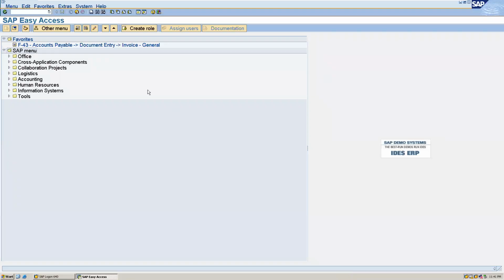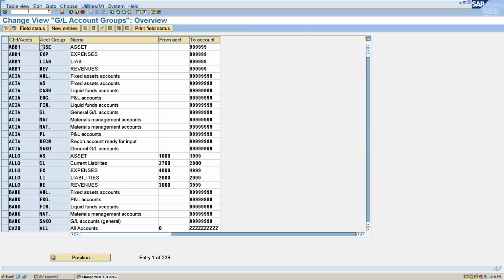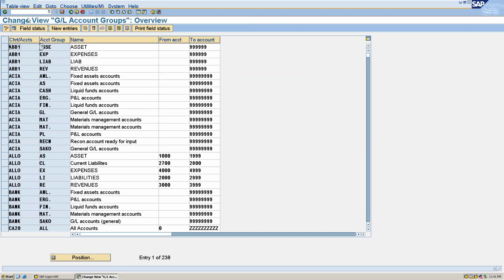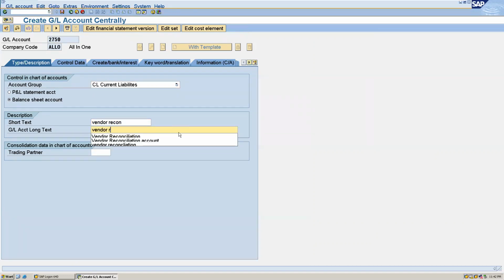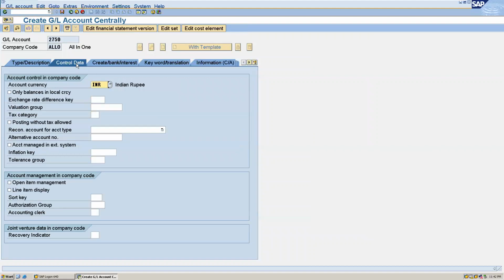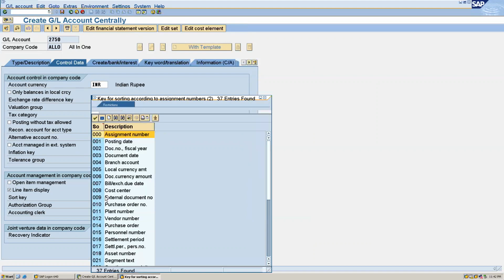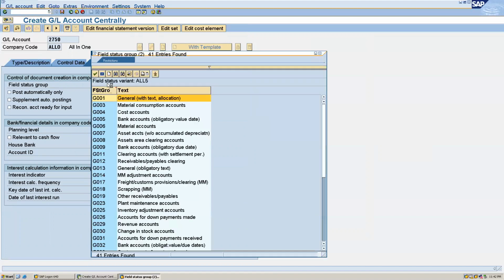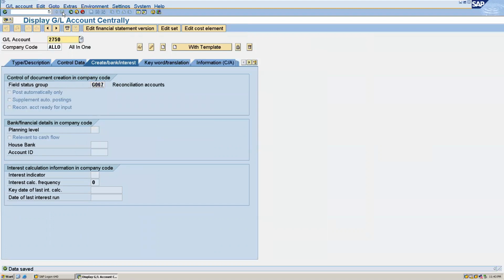Reconciliation Account for vendor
Vendor reconciliation Account